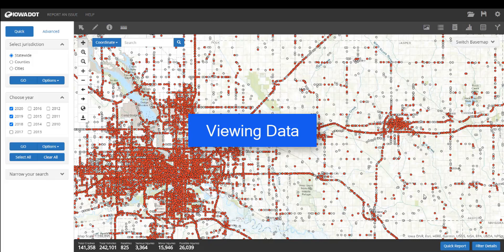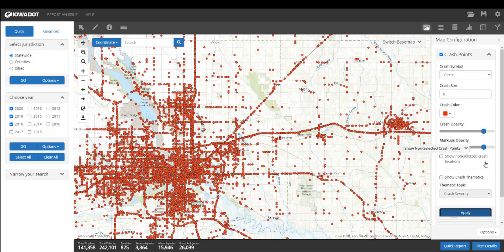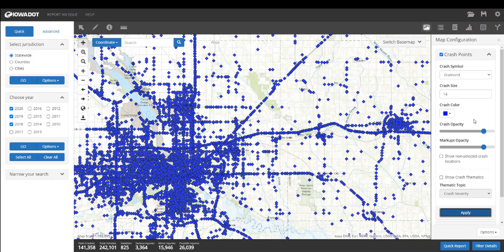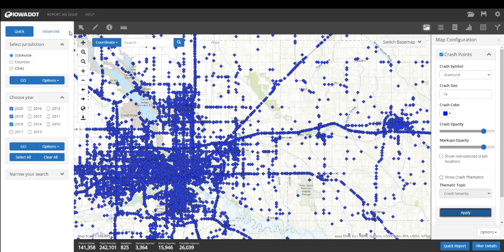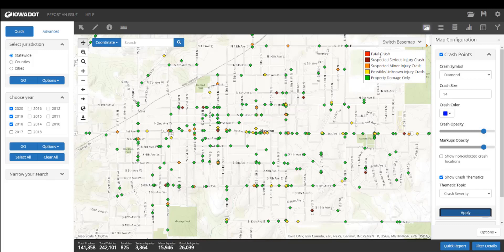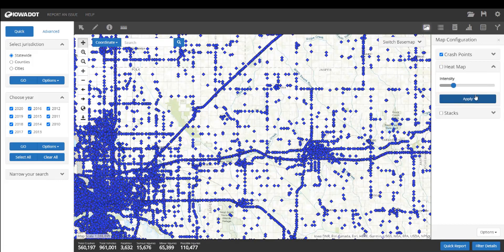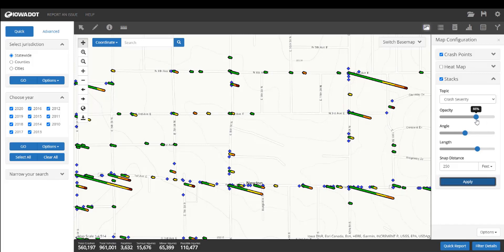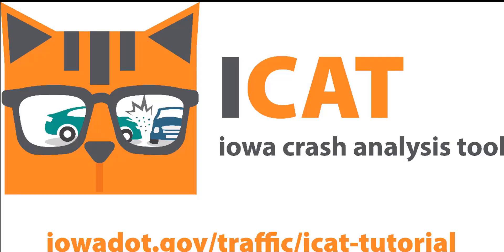ICAT - Viewing Data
Viewing data in the Iowa Crash Analysis Tool.